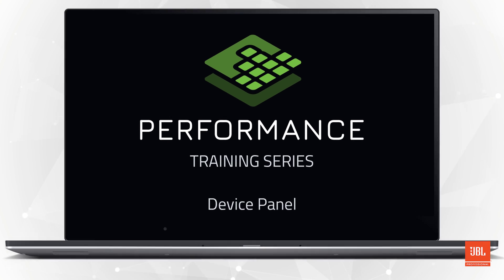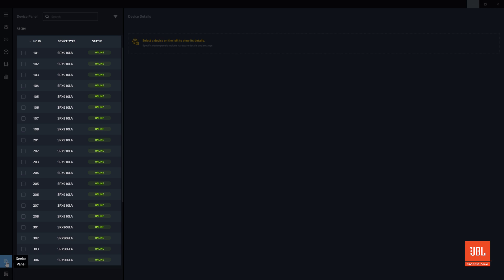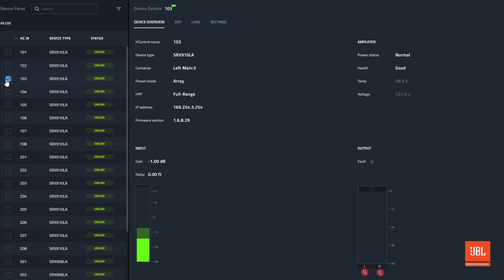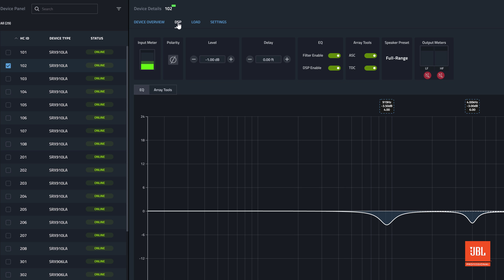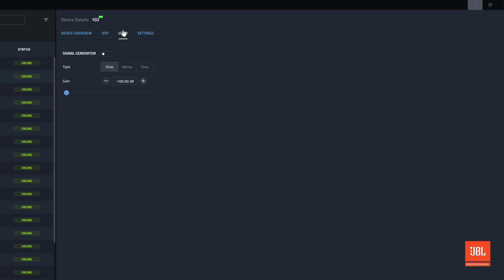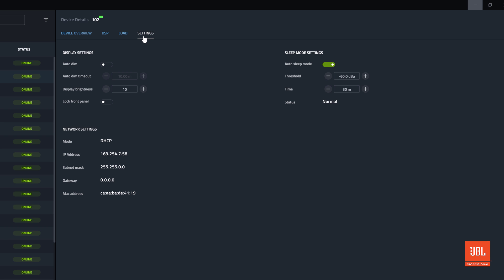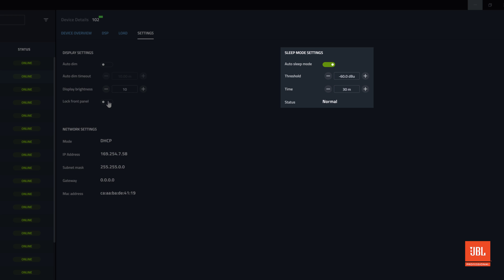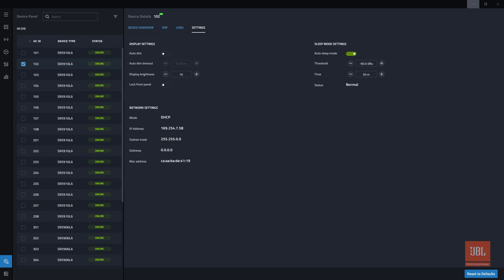JBL Performance Training: The Device Panel Utility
This video will introduce users to the Device Panel Utility within Performance. Device Panel is a useful tool for querying all parameters of a single connected HControl Device and is a useful tool for troubleshooting.